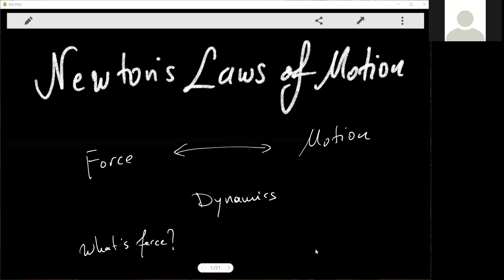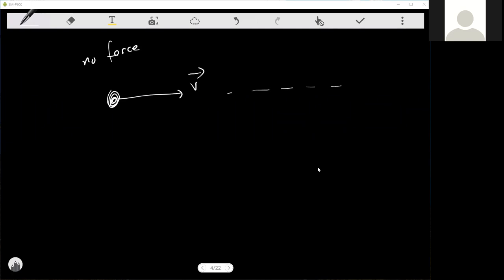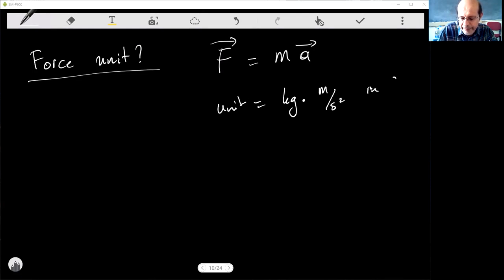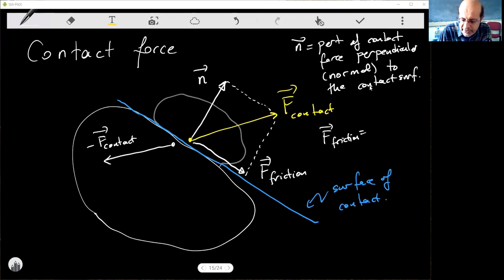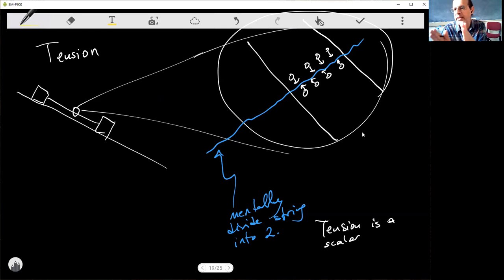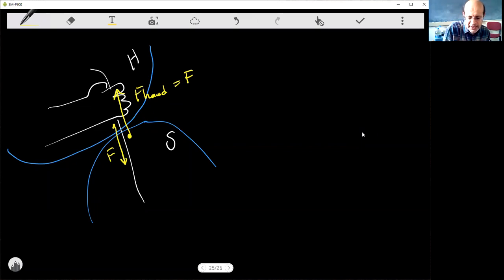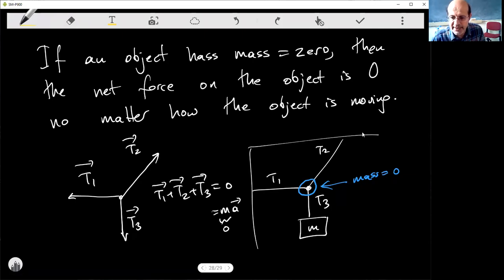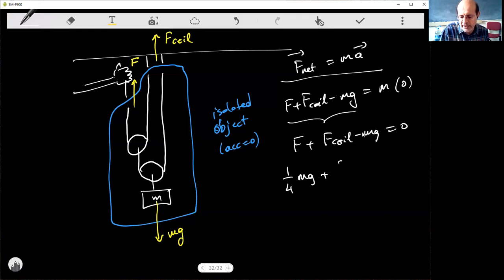p109 Lecture 20201103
Lecture on Nov. 3, 2020, Tuesday